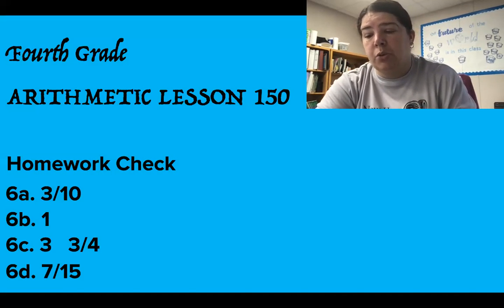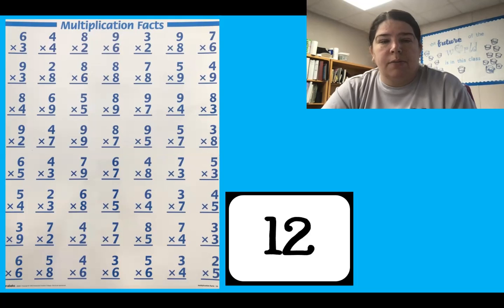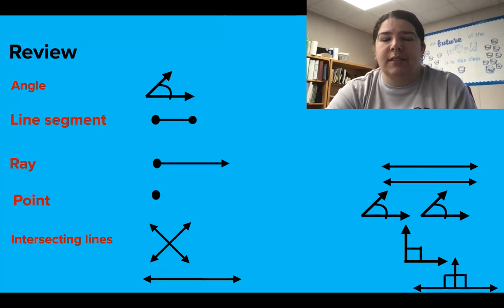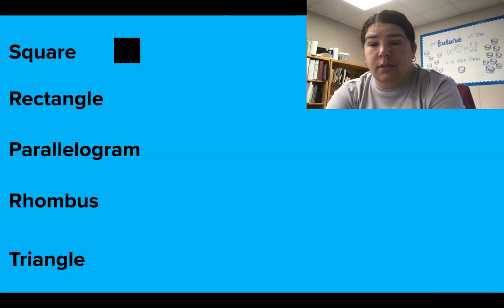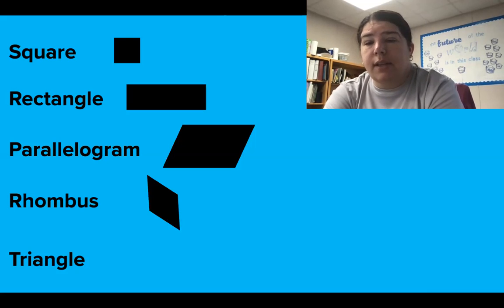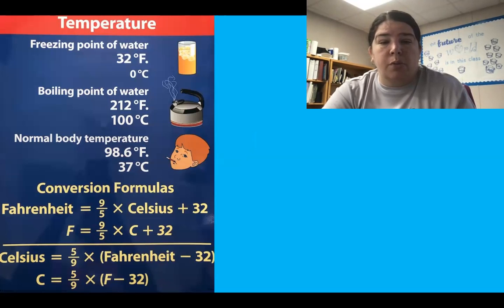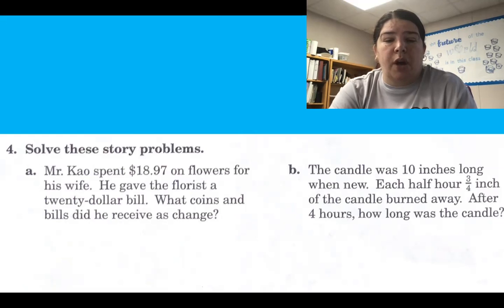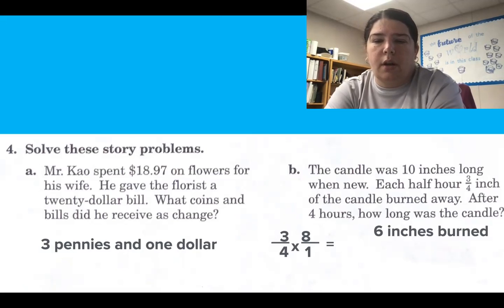Fourth Grade Arithmetic Lesson 150